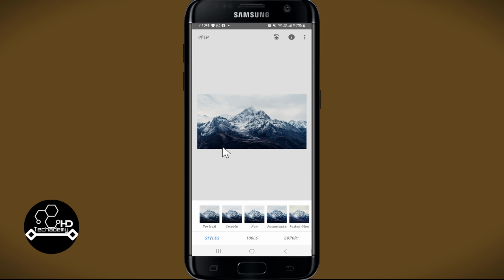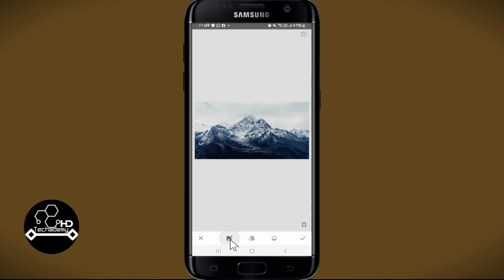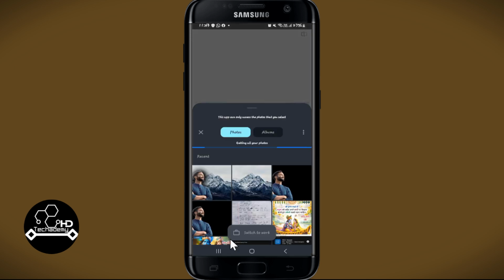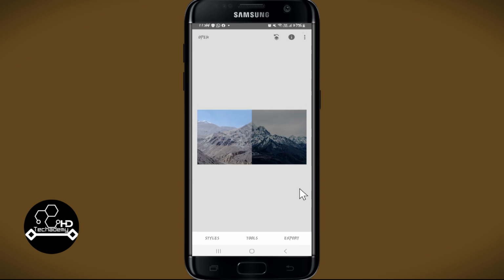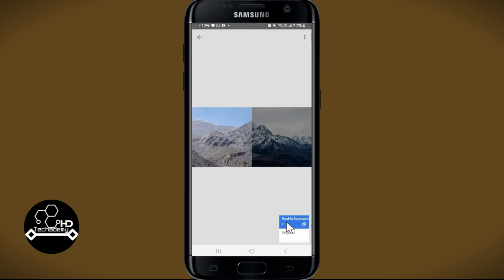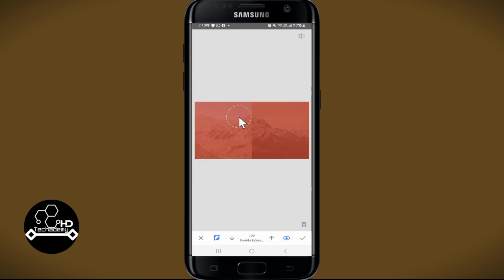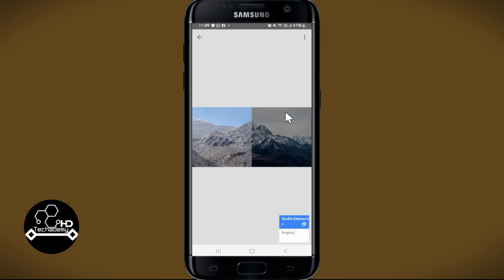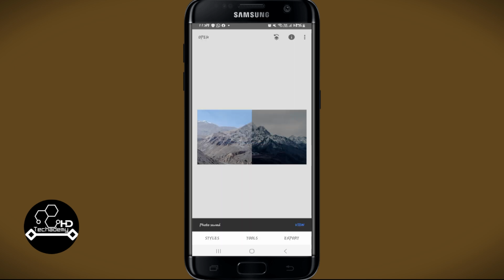How to Add Another Image to Your Edit on Snapseed? Insert Another Image onto Edit on Snapseed 2024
In this tutorial, learn how to add another image to your edit using the Snapseed app! Whether you're combining multiple photos for a collage or simply want to enhance your design, this step-by-step guide will show you how to seamlessly add images to your existing edits on both Android and iOS devices. Discover how to elevate your photo editing game and create stunning visuals with Snapseed!